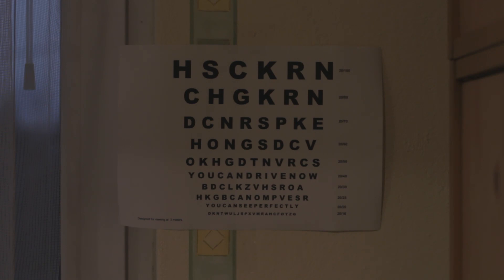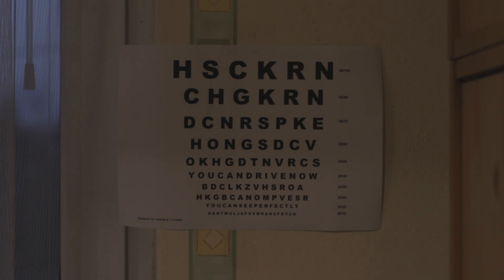Nearsightedness(Myopia) - eyechart simualtion with camera lens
Little example of how we can see with normal eyesight or myopia